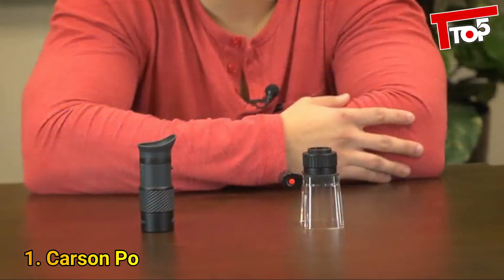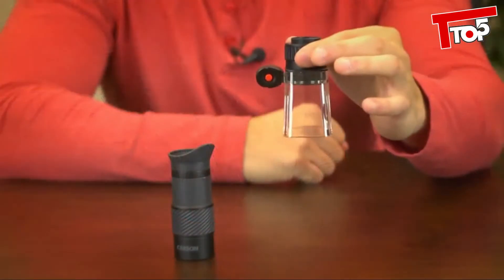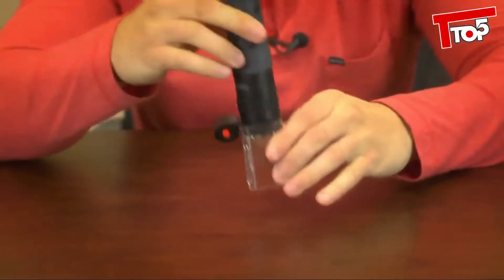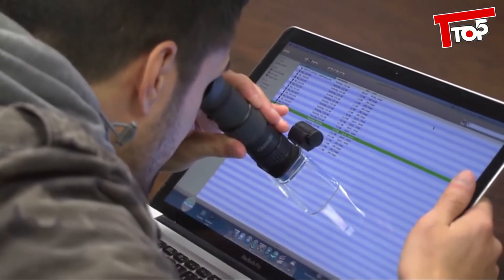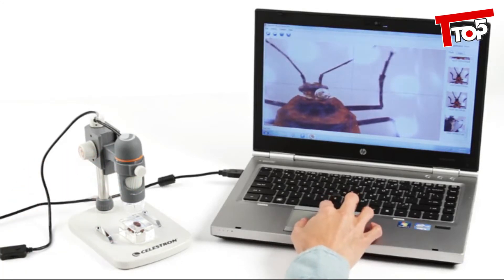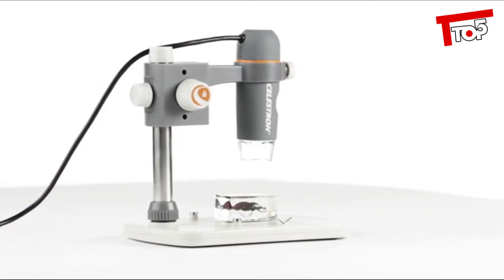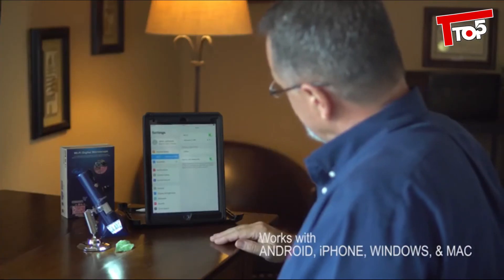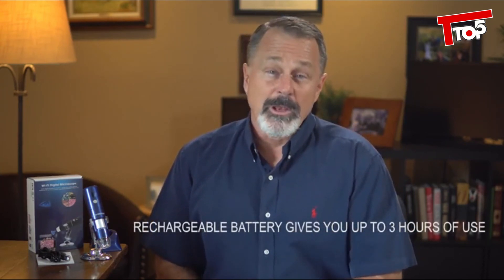5 Best Pocket Microscope To Buy On Amazon 2021 | Top Rated Pocket Microscope Reviews (Budget Pick)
1. Carson Pocket Microscope
2. Celestron 5 MP Pocket Microscope
3. Carson MicroMini Pocket Microscope
4. JOYSMADE Pocket Microscope